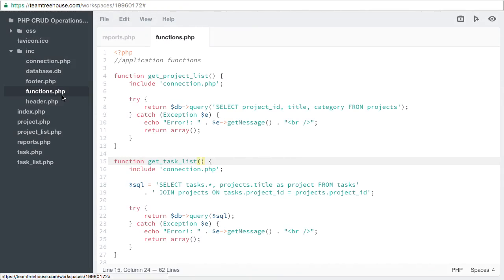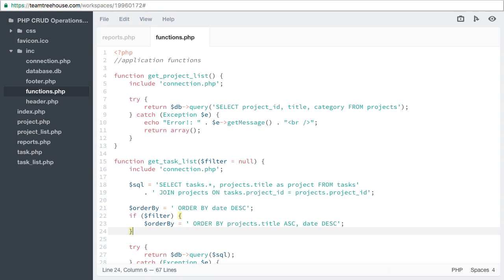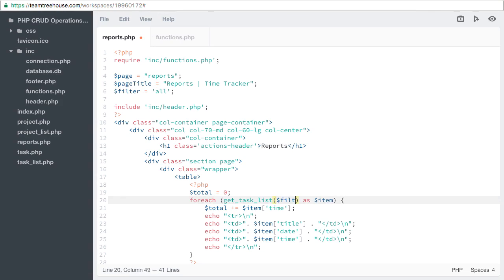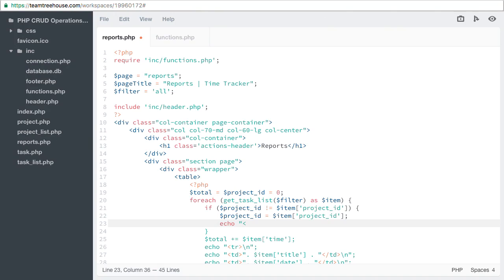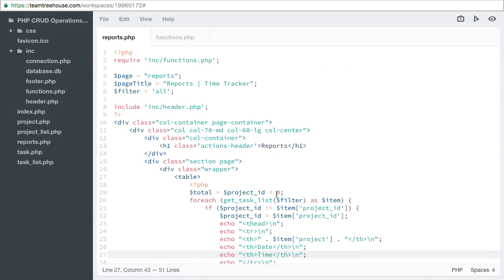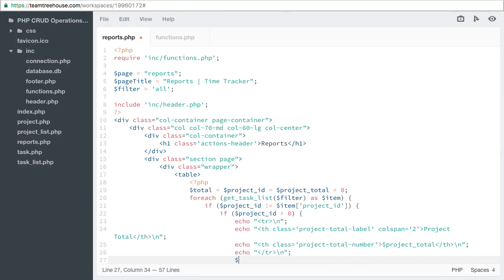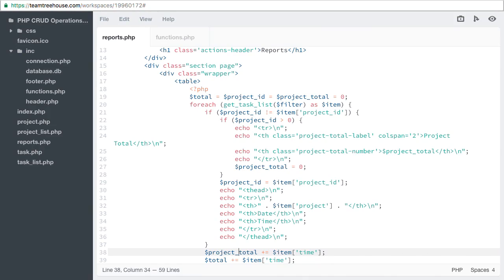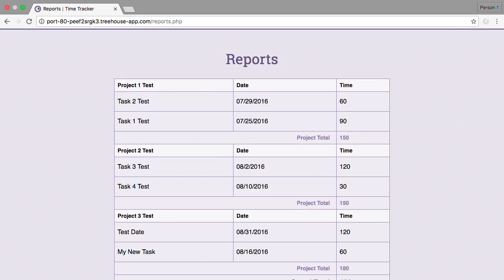13. Summarizing Project Time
Reading and Writing Reports
One of the great features of having data in a database is the ability to report on that data. Filtering data for different situations and performing calculations on that data. We'll discover how to use this feature to make our time tracker much more useful.

13. Summarizing Project Time